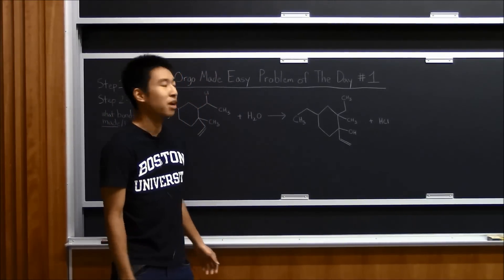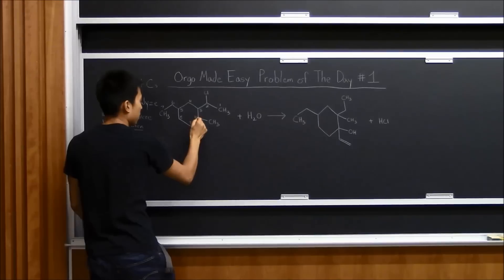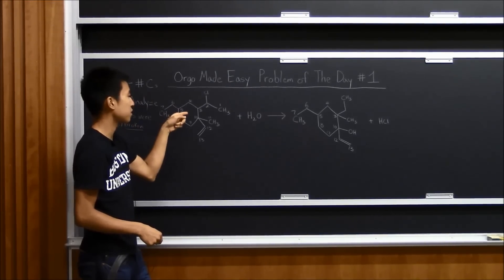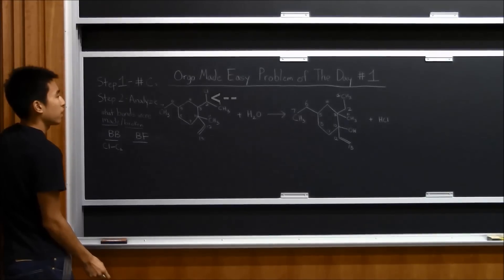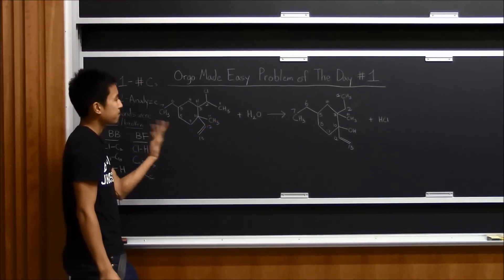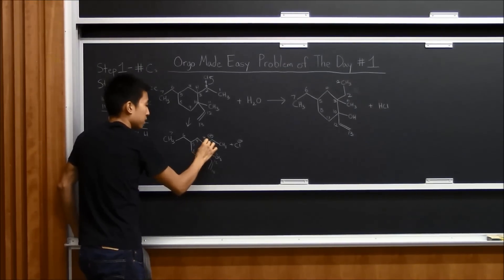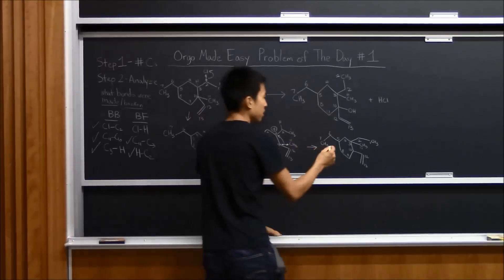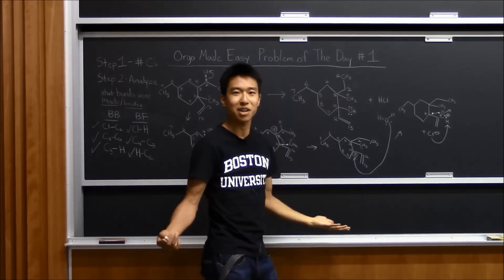SN1 with Carbocation Rearrangment Mechanism! Orgo Made Easy POTD #1 | SOLUTION - Organic Chemistry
Hey guys! Here it is! The first SOLUTION of our Orgo Made Easy POTD series, Problem of The Day #1!

Special shout outs to:

1). Karen Hung (Staten Island, NY - Boston University Class of 2014 - Alum)
2). Professor Chip Celenza (Boston, MA - Boston University - Biology / Genetics Professor)
3). Safiya Nur (Silver Springs, MD - Former Montgomery College/UMaryland College Park Student | Current Orgo Made Easy Tutor!)

● Concepts covered/related: SN1 | SN2 | Carbocation Rearrangement | Final Exam Mechanisms | Hydride Shift | Methyl Shift | Alkenes | Ring Expansion | Leaving Group | Nucleophile